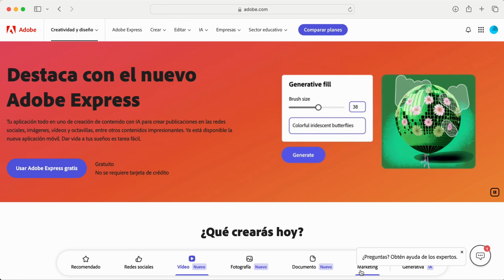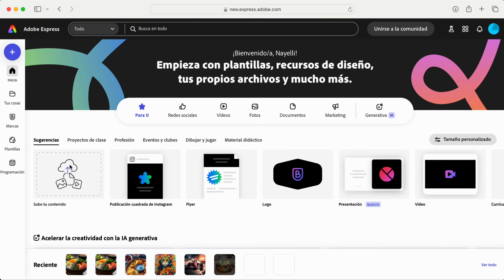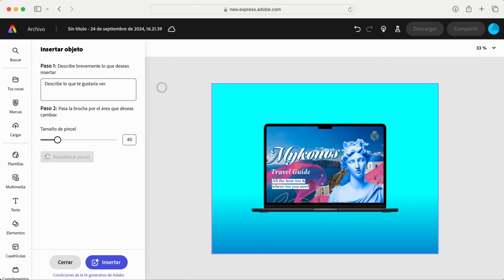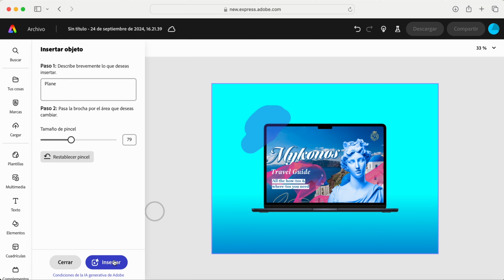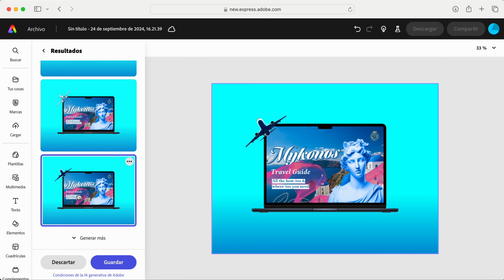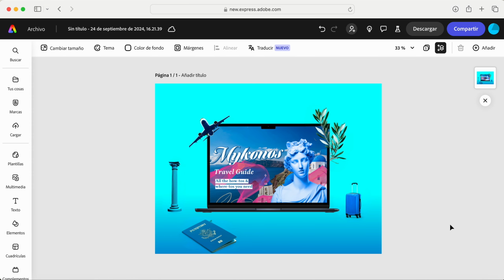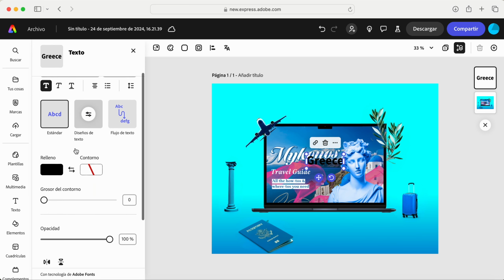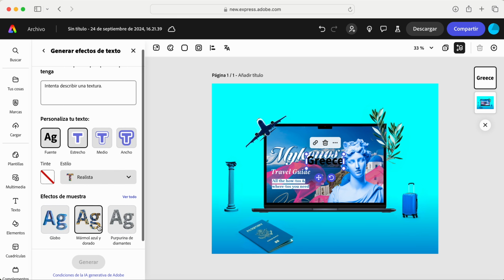Generative Editing in Adobe Express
In this tutorial We’ll explore how Adobe’s AI-driven tools can help you create stunning graphics in seconds.